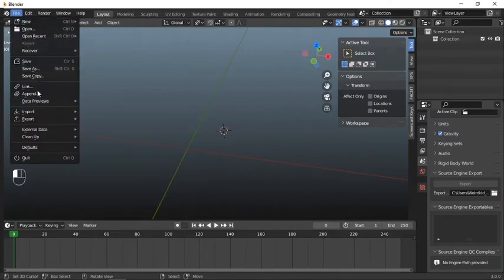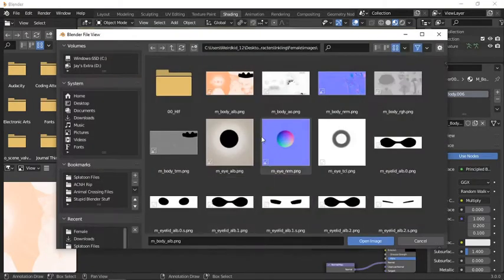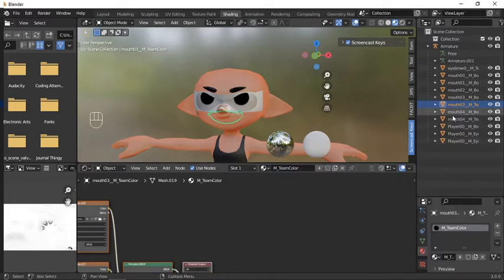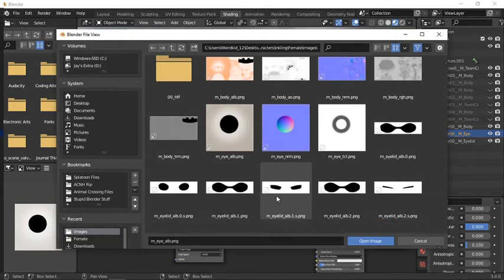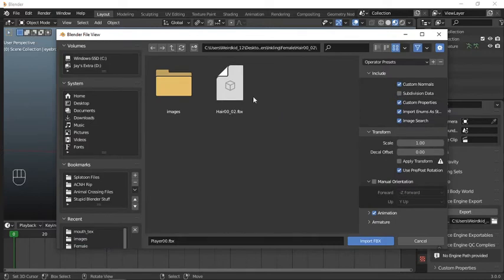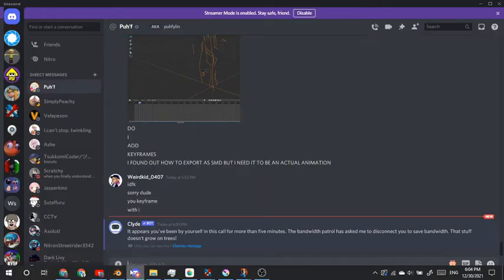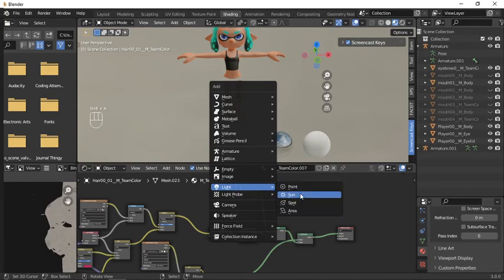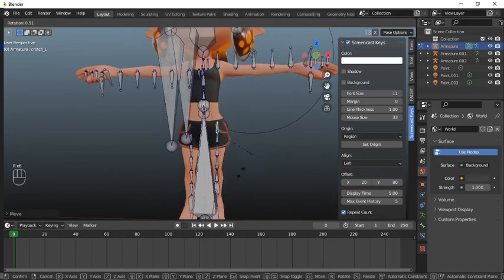Splatoon Models in Blender, A Tutorial - Just the Basics (Hair, body, and pants)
I originally was just going to send this to a friend, but since you're seeing this now, you know that isn't quite the case. I thought several people could learn from how I set up Splatoon 2 models. I put this together rather quickly, and
A few things in the video were assumed:
1. You have downloaded Blender at least have the basics of Blender down
2.
3. You understand English (obviously)

I do apologize if the audio seems to cut in and out. I recorded this using my extremely unreliable earbuds, so don't worry if there are times where you can't hear me at all, or I suddenly become really loud. It's not just your end. That's my bad.

Some of the things I mentioned in the video:
Mouth Textures (use the nrm texture that comes with the models)
Teamcolour List: Unfortunately I couldn’t find them. I will edit this once I do.

Translucency vs Transmission: Translucency is light passing through an object. That is the most basic description of it I can think of. Transmission, however, is Nintendo's way around Sub Surface Scattering (google it). It uses a sort of Fresnel mask (although in Blender it would be found under the "Layer Weight" node as "Facing"), where in the middle there is no effect and it gradually gets stronger as you go to the edge of the model. And rather than just counting when light passes through it, Transmission accounts for all shadows. These are the largest differences between the two.